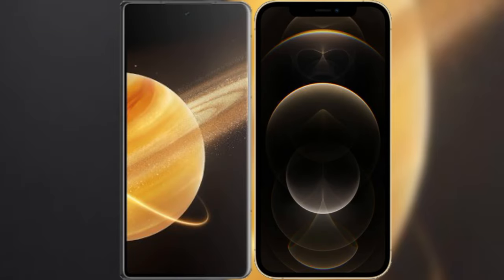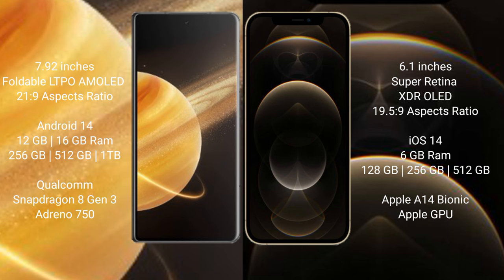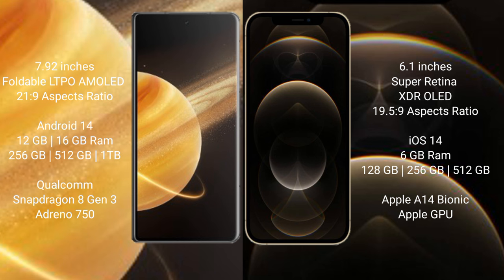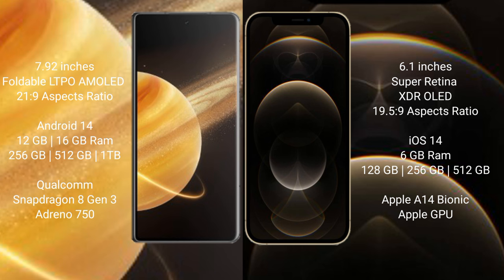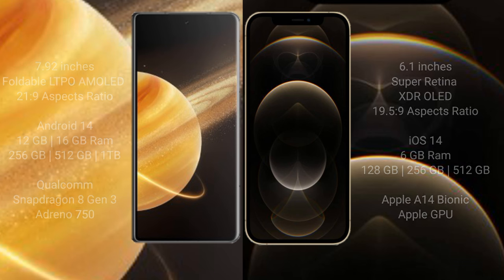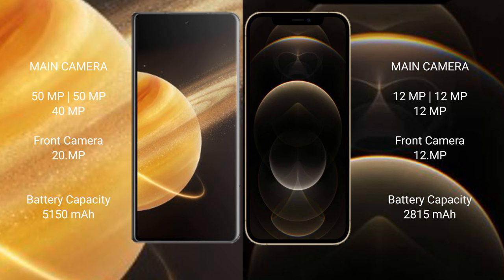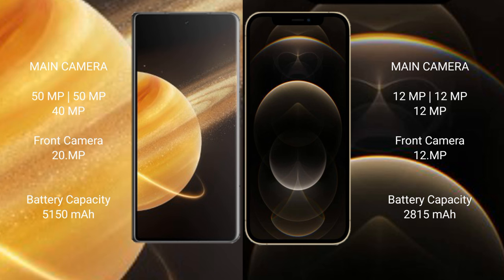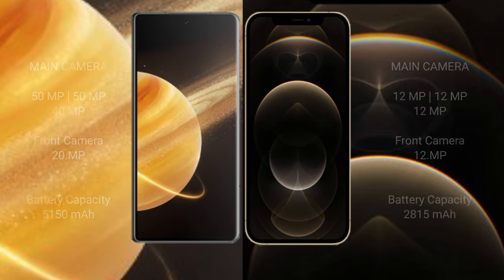Honor Magic V3 vs iPhone 12 Pro Review